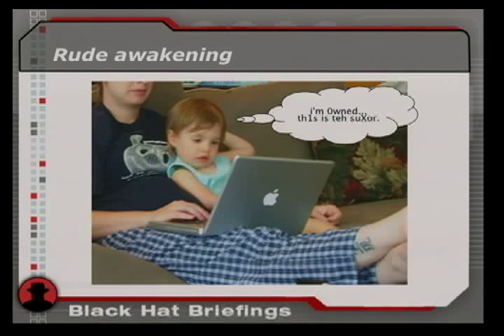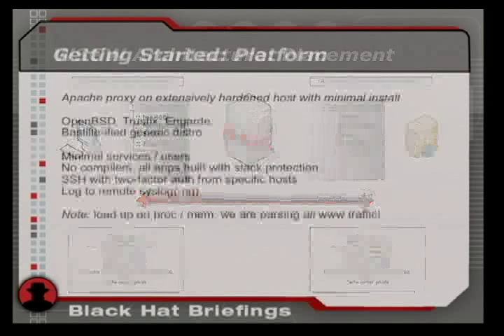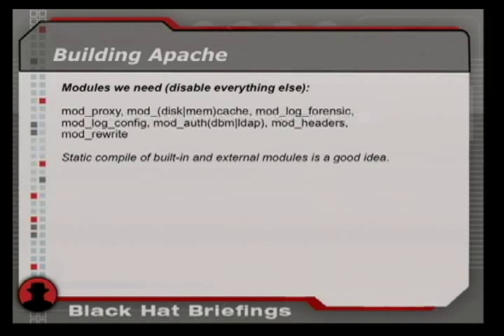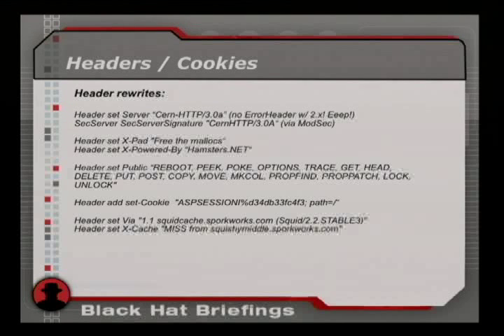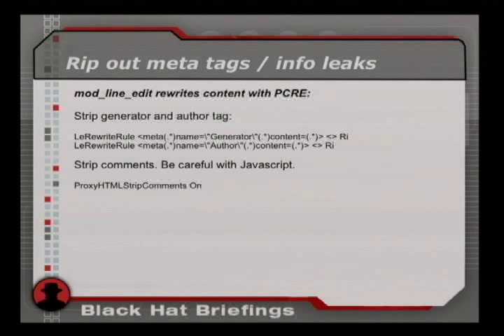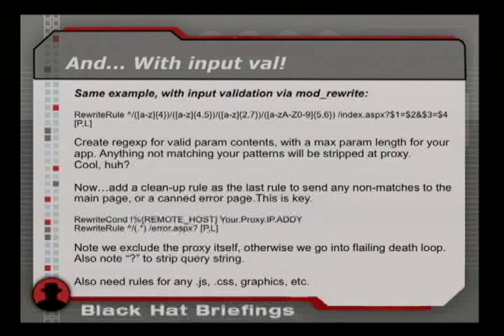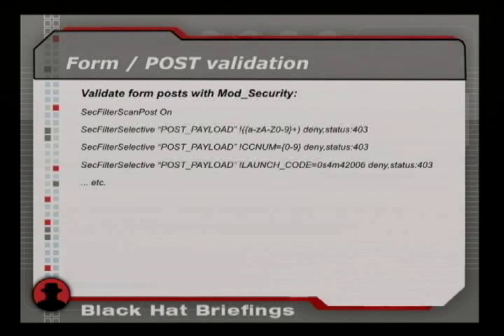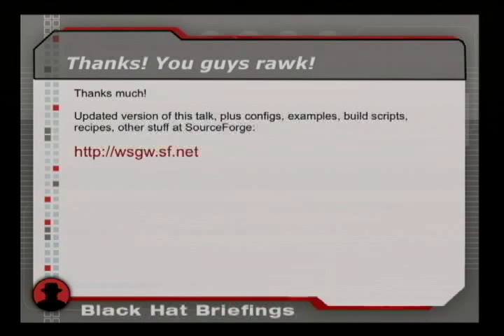2006 BlackHat Vegas V78 Moyer Defending BlackBox Web Apps